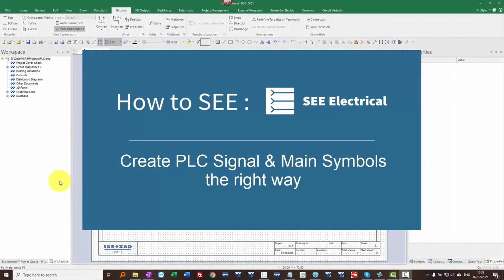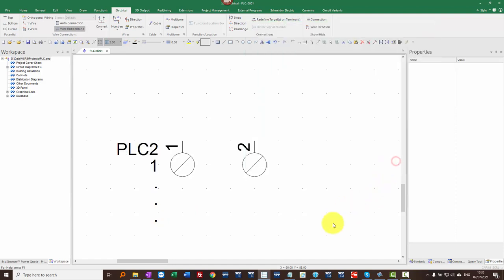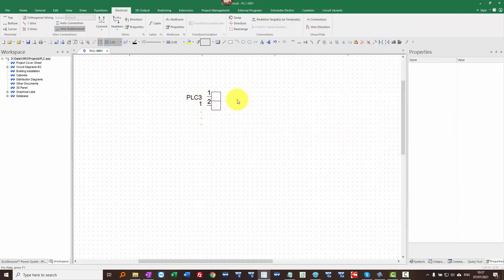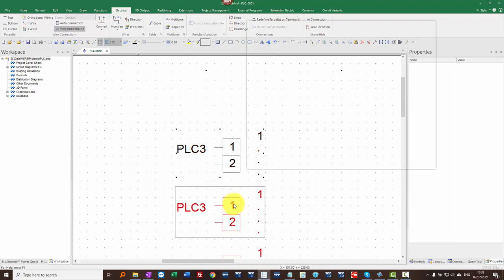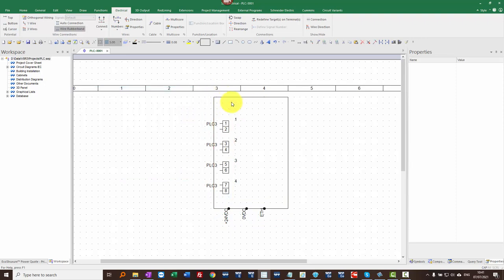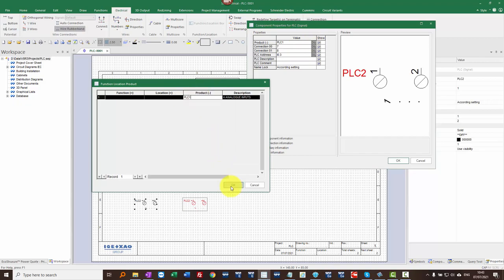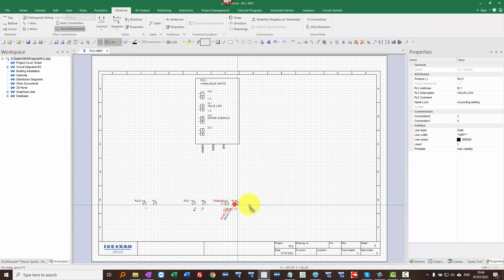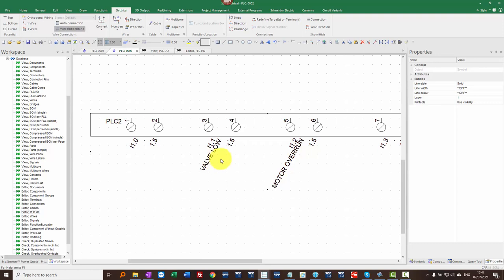PLC Main and Signal Creation in See Electrical V8R3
Showing the expected method for creating PLC Main symbols for referencing, power and coms together with the PLC Signals used for illustrating the wiring. Using these methods ensures that PLC data import/export works efficiently and the PLC reports can be utilised for documentation.